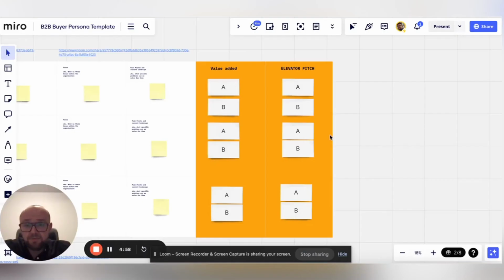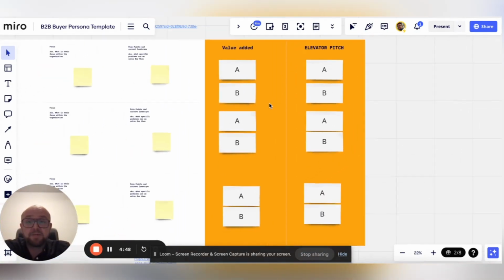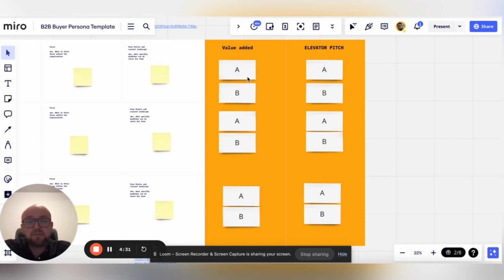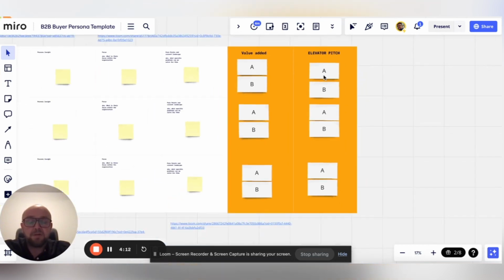🚀 B2B Buyer Persona Workshop - Part 12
A comprehensive workshop series on creating effective buyer personas!

This playlist is for entrepreneurs, marketers, business owners, and anyone looking to enhance their understanding of their target audience.

The workshop has 12 episodes.

THE GOAL OF WORKSHOPS:

👉 The goal of this workshop is to help you improve the way you communicate with your audience and future clients. The findings of this workshop will also help refine your business model.

👉 You are going to achieve that by creating a buyer persona.The buyer persona is a detailed description of someone who represents your target audience. This persona is fictional but based on a deep research of your existing or desired clients. It is alse called a customer persona, audience persona, or marketing persona.

☝️ The workshop's scope differs between business models - B2B and B2C buyer personas are created differently as well as personas for a product or service.